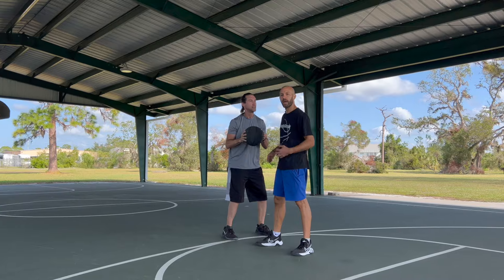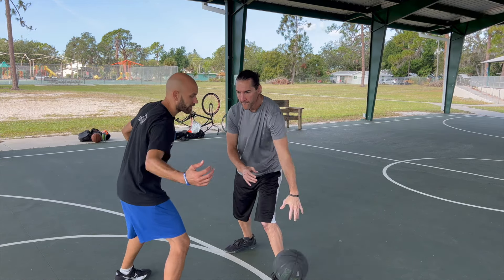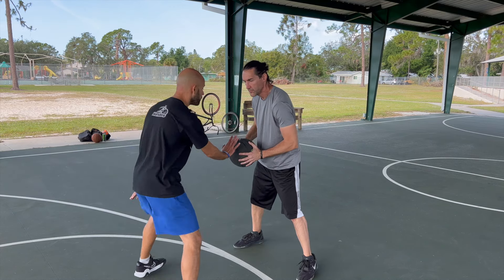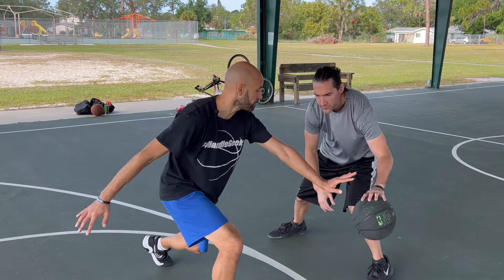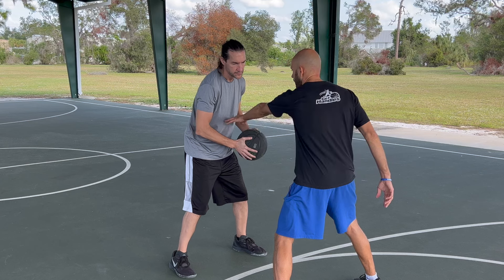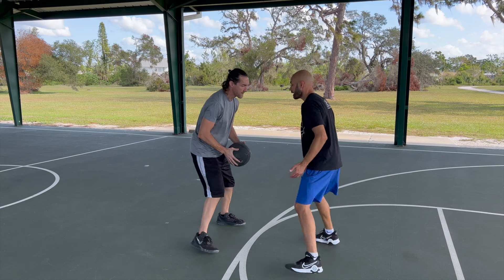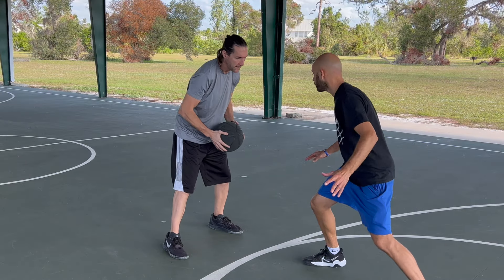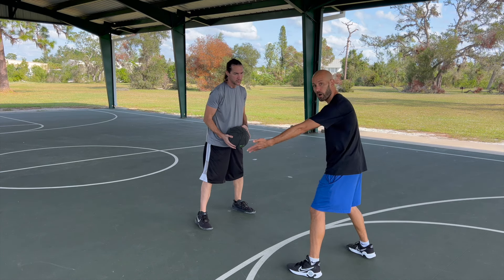Defense HACKS: Get Steals & Blocks WITHOUT FOULING!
How To Get More Steals & Blocks WITHOUT FOULING! In this basketball tutorial you'll learn how to play defense in a way that frustrates offensive players and gives you an advantage. You'll also discover tips and hacks to get more steals and blocks without picking up unnecessary foul calls.